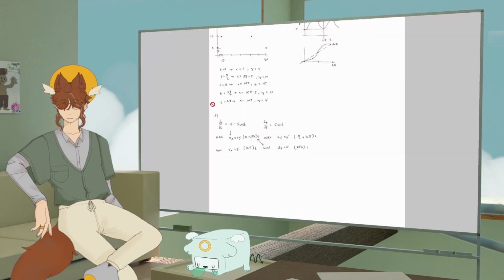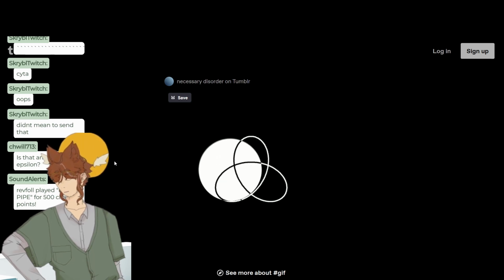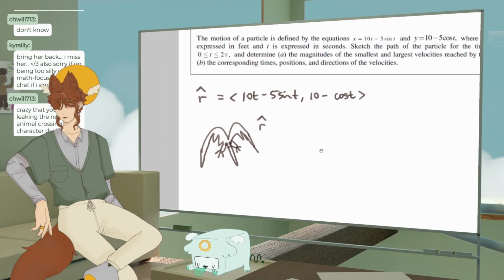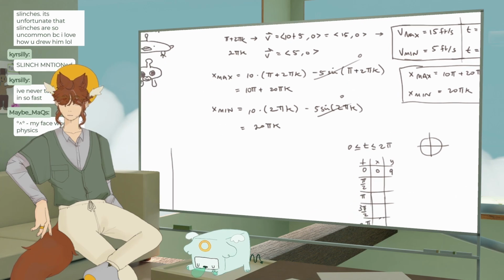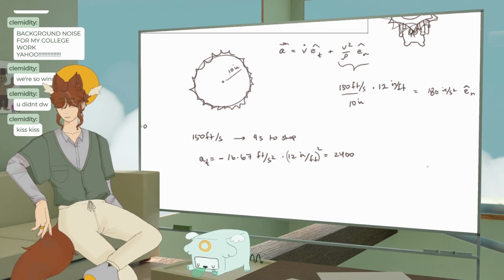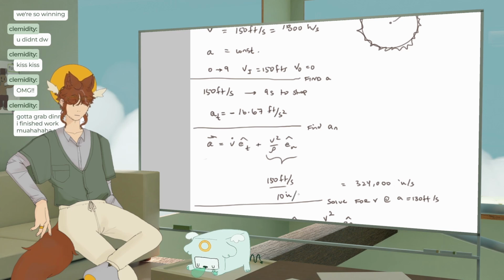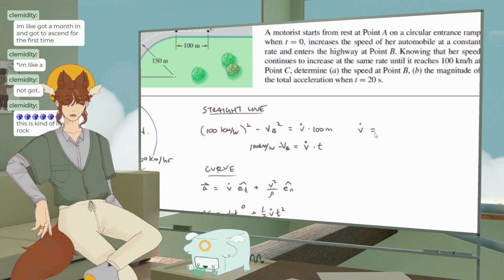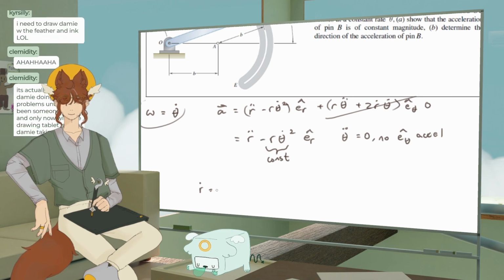untangling the giant tangle my last dynamics lecture left me [DYNAMICS]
damie thinks quite a bit about the differences between math and applied math wrt coordinate systems why are engineers so allergic to math guys please polar coordinates can have a negative radius if you really want them to. also we work on some more differential kinematics problems!

0:00 - starting soon
0:59 - stream starts
streamed jan 18th, 2024

og title: untangling the giant tangle my last dynamics lecture left me and personifying intrinstic & polar coords [ DYNAMICS ]